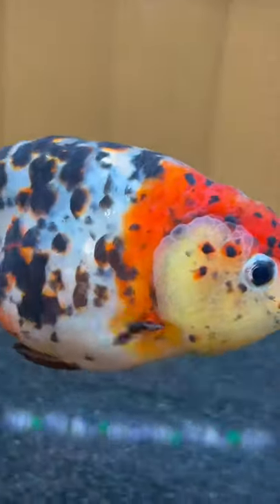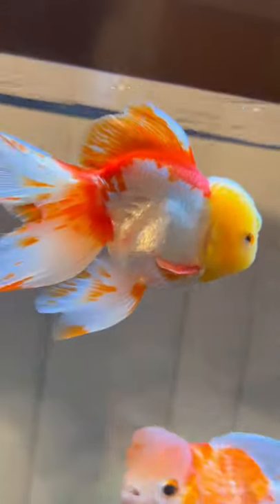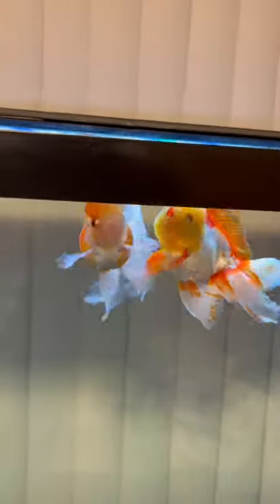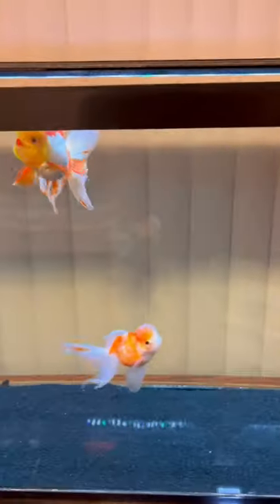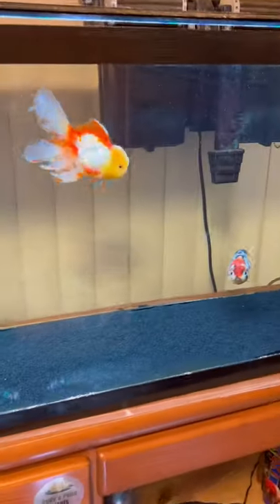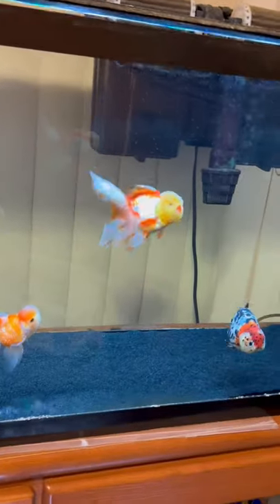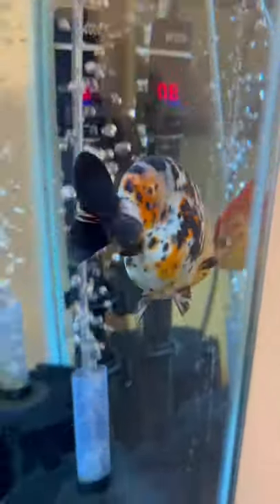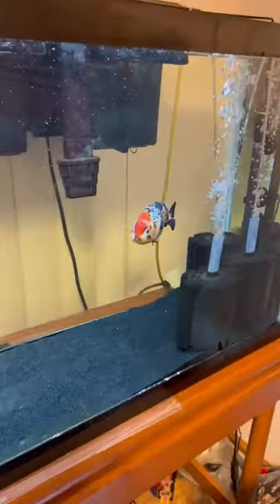Can you mix different goldfish breeds?